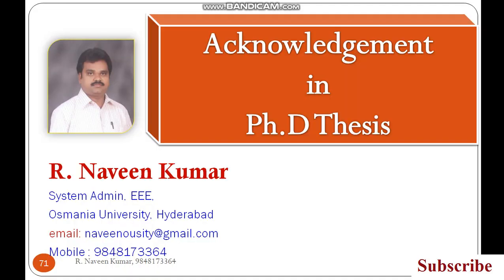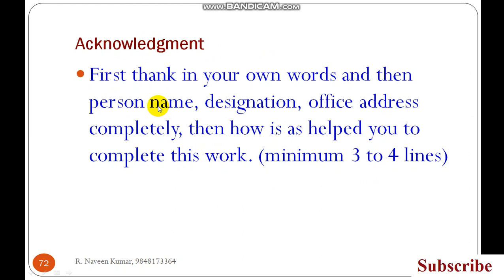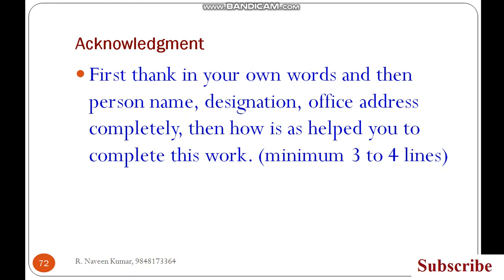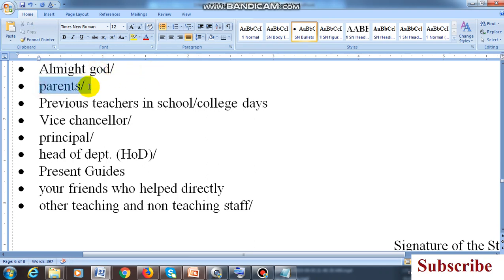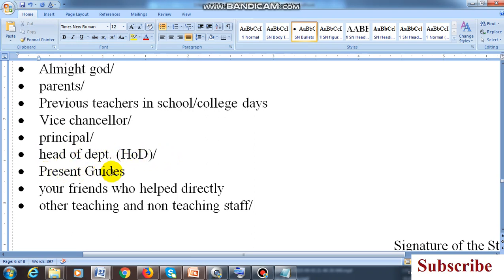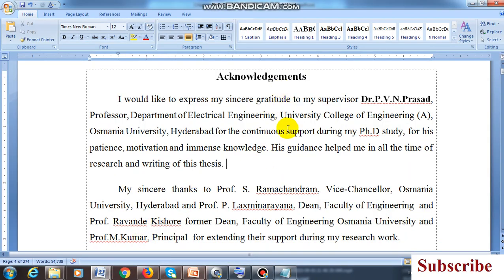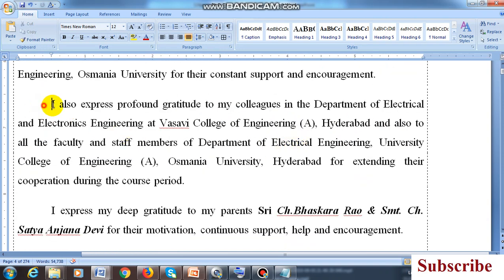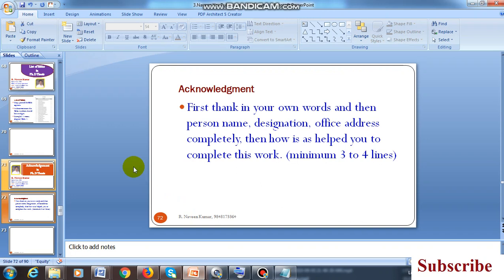How to Write Acknowledgment of Ph.D Report